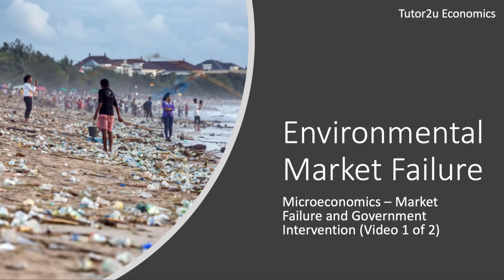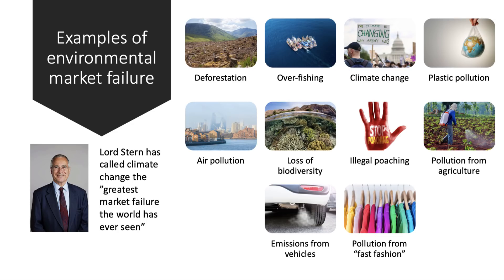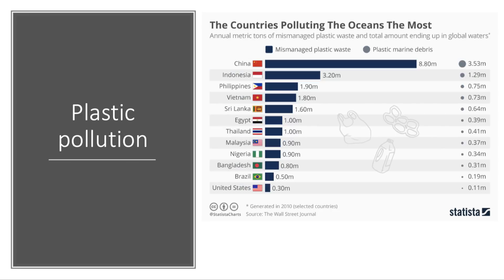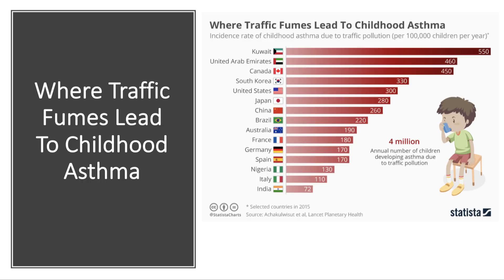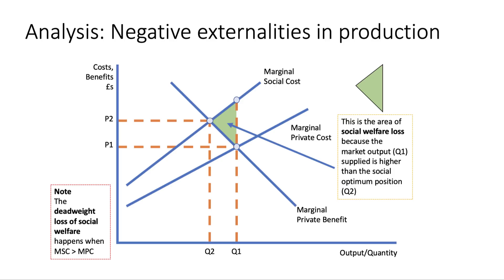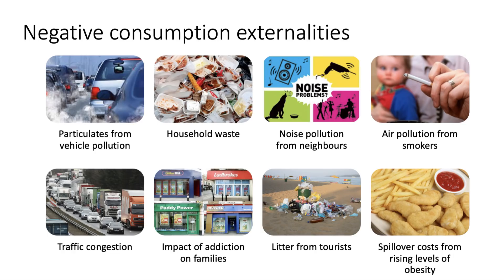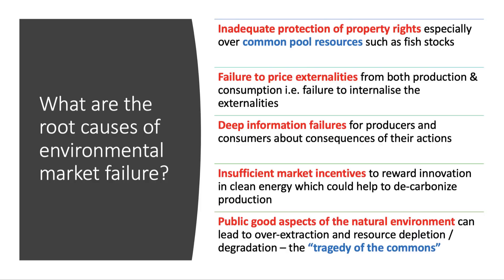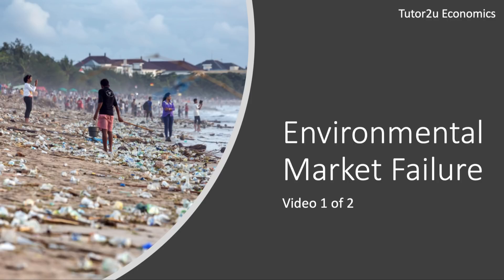Economics of Environmental Market Failure - A Level and IB Economics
Understanding the specific causes of environmental failure is crucial to scoring high marks in exams. This is the first video in two looking at the economics of environmental market failure. In the first video we look at some of the major causes of environmental market failure and revising the analysis diagrams that can score high marks in the exam.